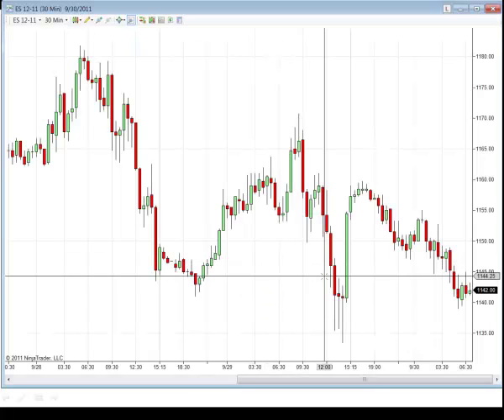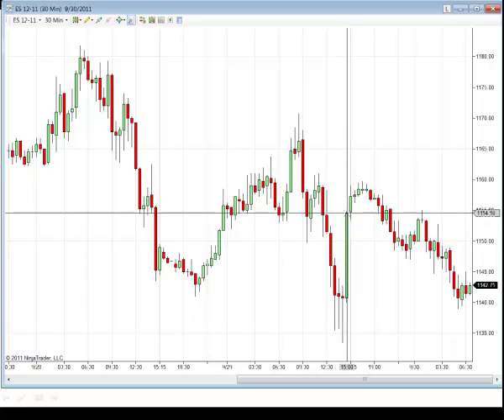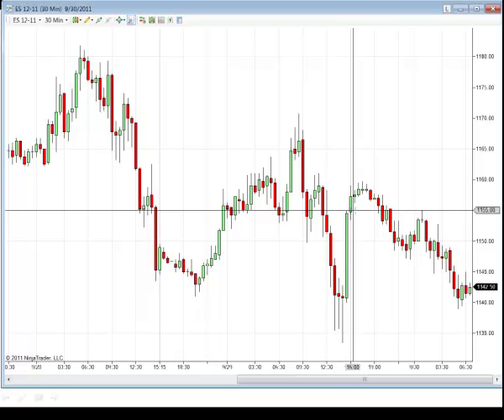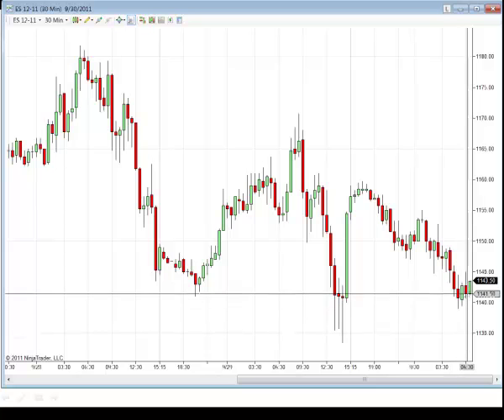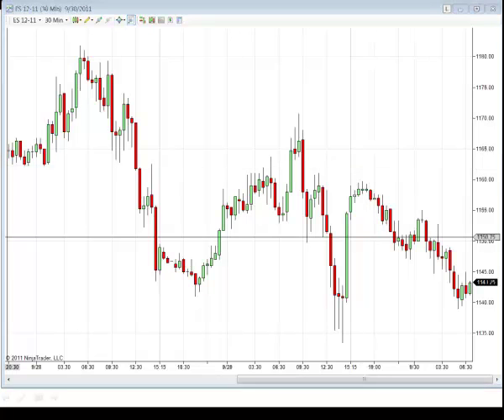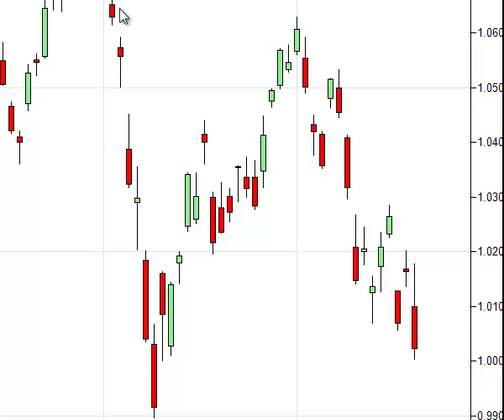September 30 Daily Report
The TradingPub.com's Daily report for Sep 30 highlights key numbers of support and resistance in the e-mini SP as well as the Australian Dollar